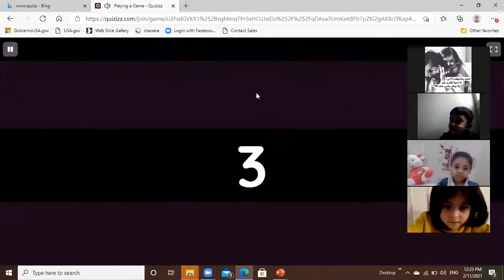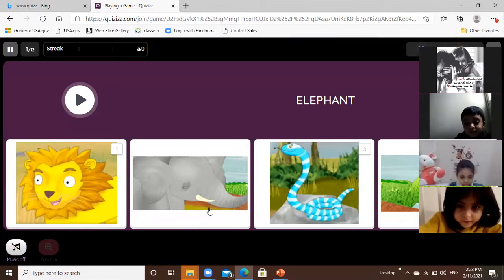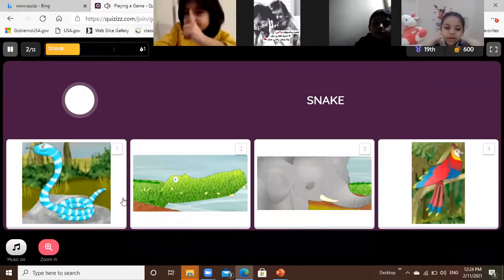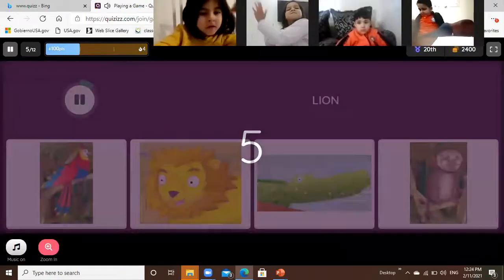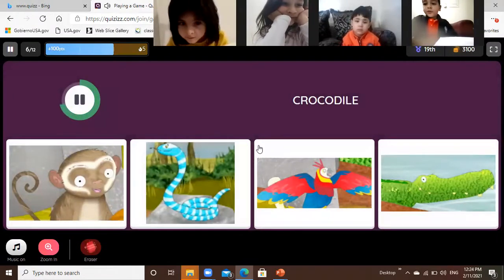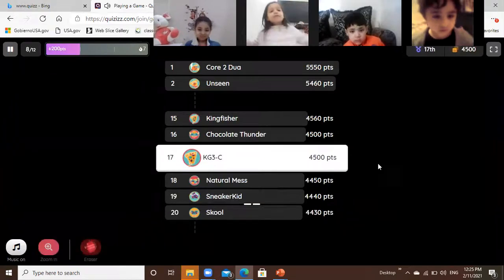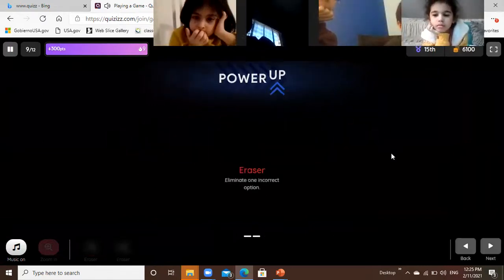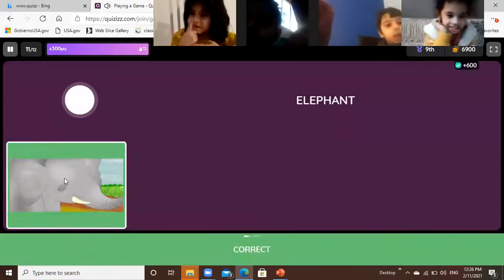Reema_International_School kinds of animals online game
🥳🥳🥳learning by playing is fun🥳 🥳🥳🥳
  🤹🤹🤹  🤹 kinds of animals  online game  🤹🤹🤹🤹
KG3C
T.Maram